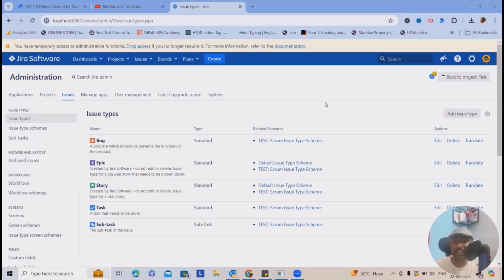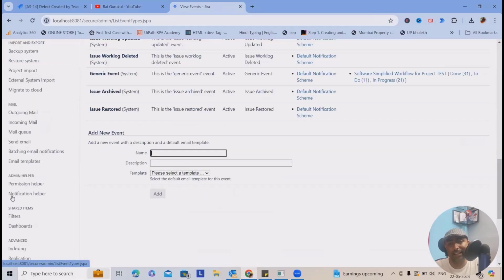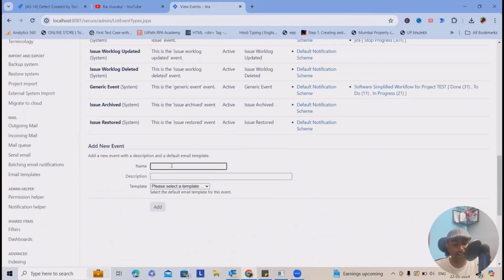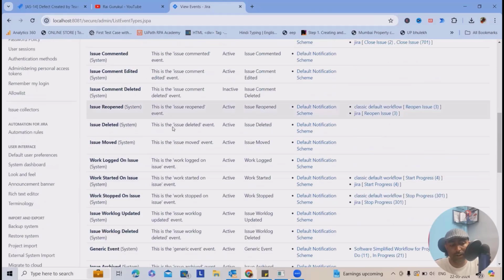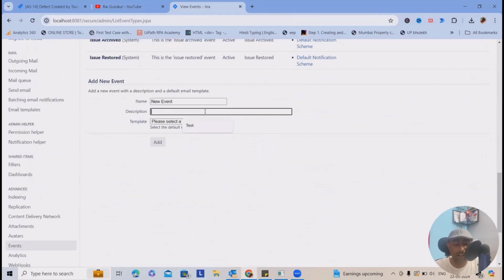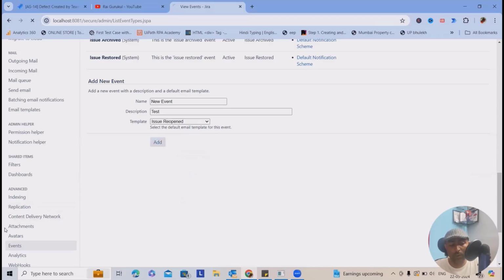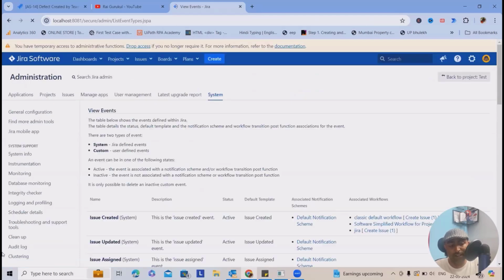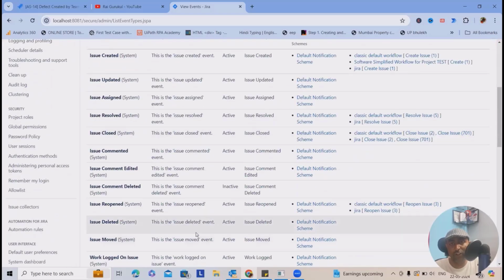Create Events in Jira DC | Jira Data Center | Atlassian Jira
Welcome to our comprehensive guide on creating events in Jira Data Center (DC)! Whether you're a seasoned Jira administrator or a new user, this video will walk you through the essential steps to efficiently create and manage events in Jira DC.